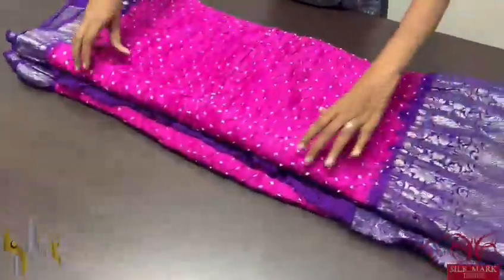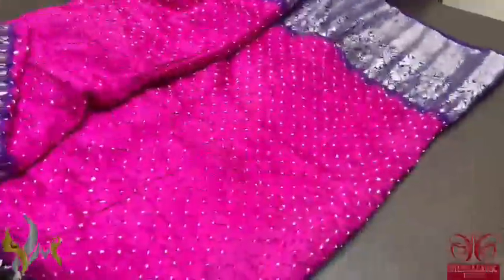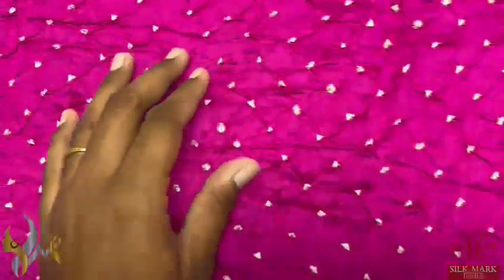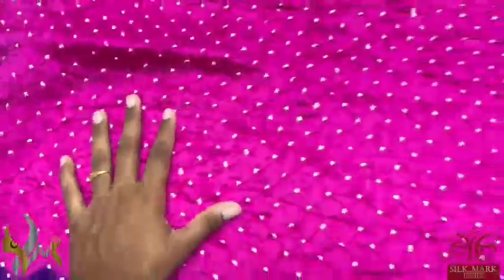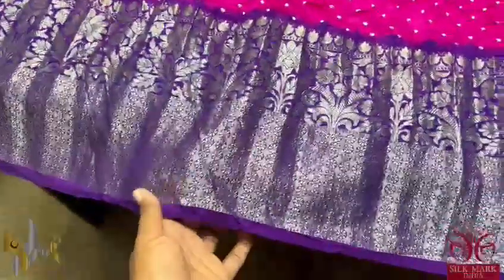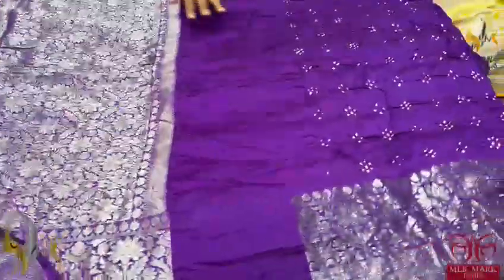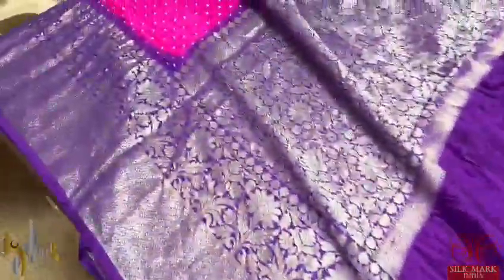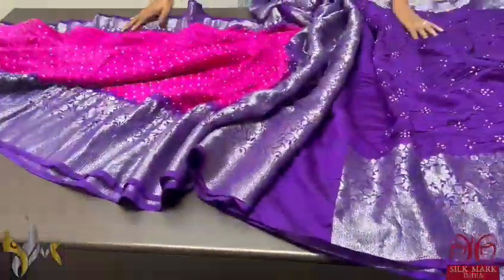if you want this saree please ping me in wtup 7842439923